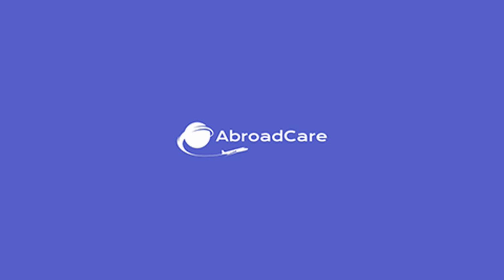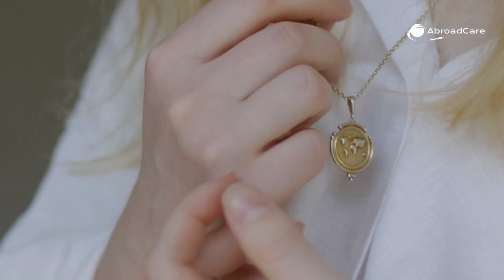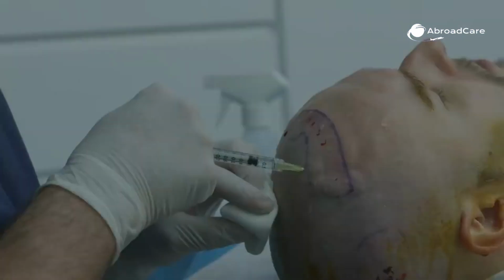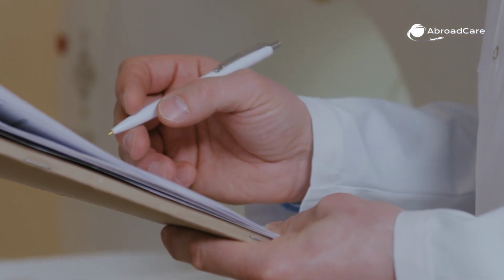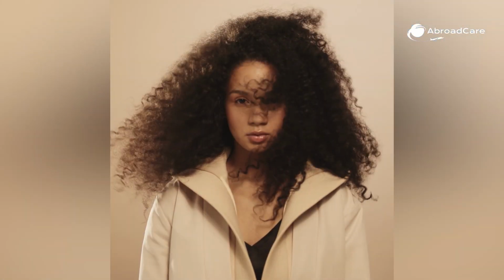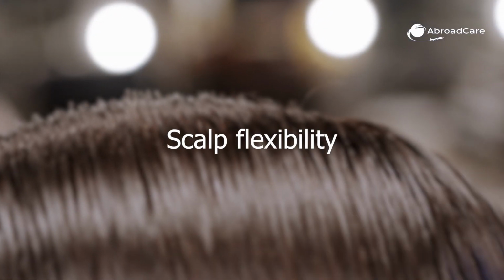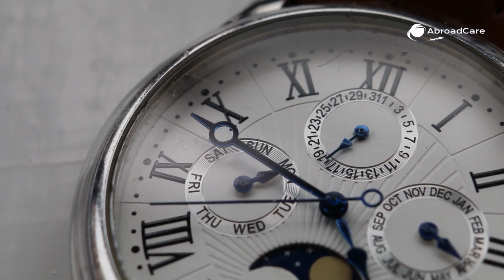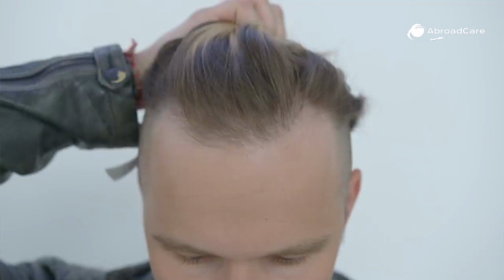Who Qualifies For a Hair Transplant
A hair transplant is a surgical procedure that involves taking hair follicles from one area of the scalp and transplanting them to another area.

The ideal candidate for a hair transplant is someone who has:
- Male or female pattern baldness
- A large amount of hair loss
- Healthy hair follicles
- Enough hair on the back and sides of the head to donate
- Realistic expectations about what a hair transplant can achieve

Other factors that may be considered include:
- Age
- Overall health
- The cause of hair loss
- The extent of hair loss
- Previous hair transplantation surgery

If you are considering a hair transplant, it is important to consult with a hair loss specialist to determine if you are a good candidate for the procedure.

At AbroadCare, we have built an extensive network with the world’s leading doctors and clinics. This allows us to offer our clients access to the best and latest technologies and treatments. Whether you want a hair transplant, a smile makeover, plastic surgery, or any other aesthetic treatment, we have you covered.

- Tailored packages to meet your exact needs.
- Expert doctors and clinics.
- All-inclusive deals that include travel, accommodation, treatments, and much more.
- Professional, convenient, and affordable
- 24/7 Support - before, during, and after your procedures.
- Concierge services to make your experience luxurious and unforgettable.
- Free initial consultation.